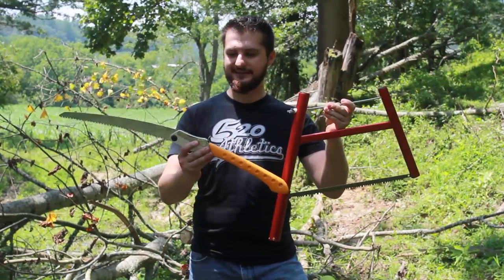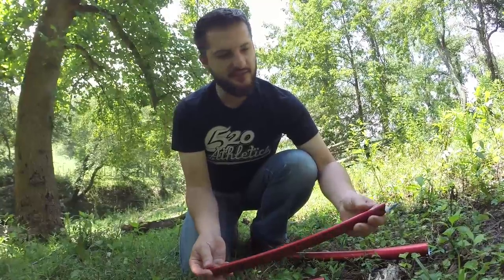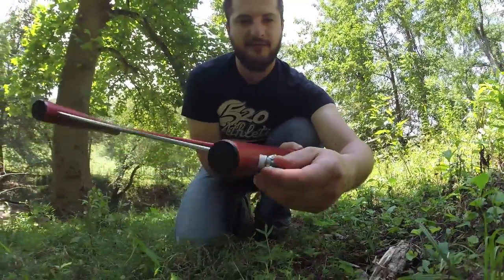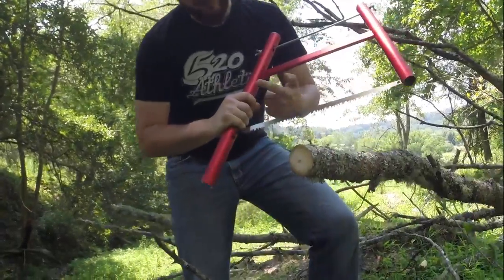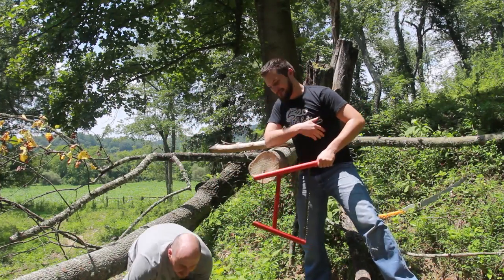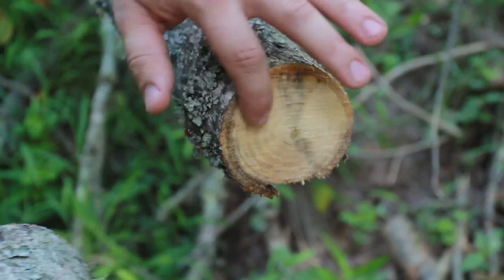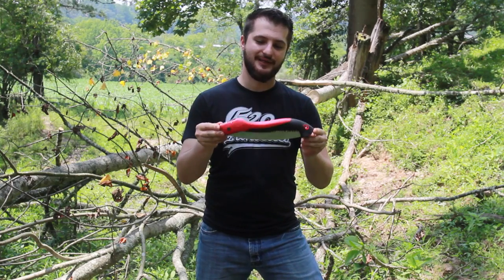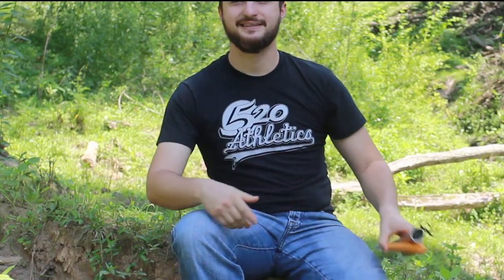Camping Saws (light-weight & compact)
Big thanks to Taras for his help, check out his channel if you haven't already.  So you don't feel like backpacking a heavy chainsaw on your camping, hiking or cross-country trip ? ,not to mention the gas. well this is the Answer.
Compact inexpensive collapsible saws come in these  two main flavors  . enjoy the video!